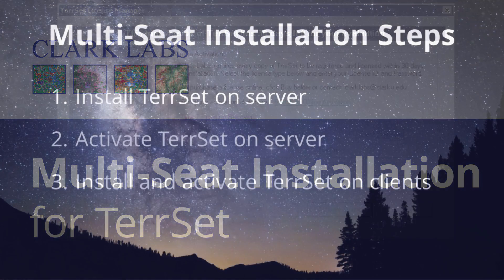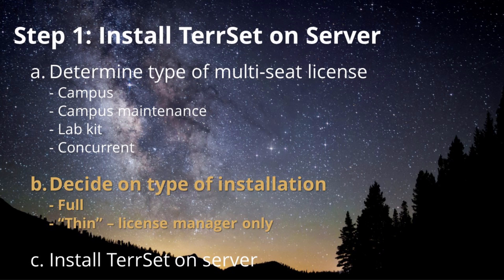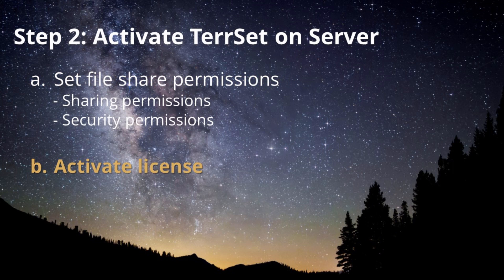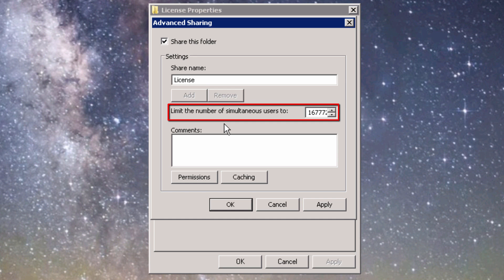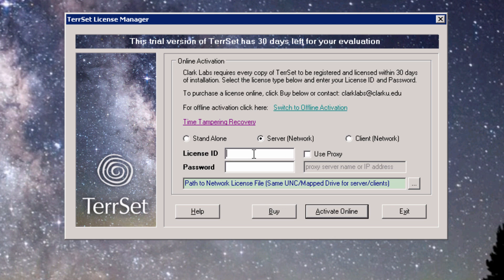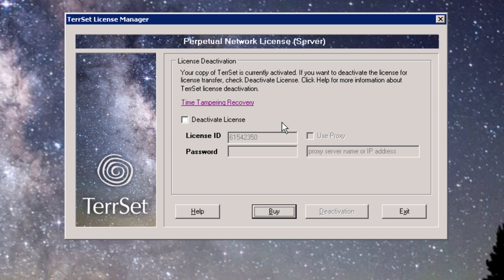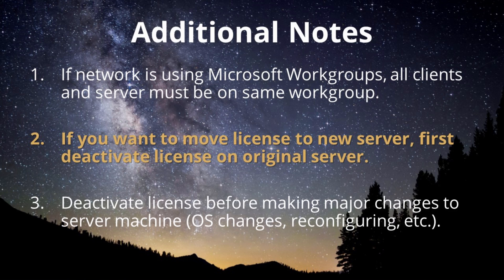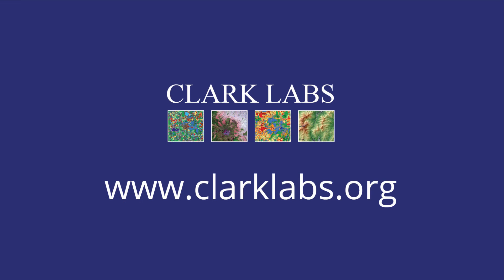Multi-Seat Installation | Clark Labs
Learn how to install and activate TerrSet on multi-seat environments.